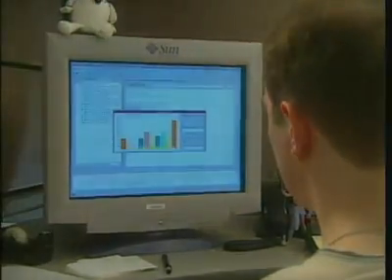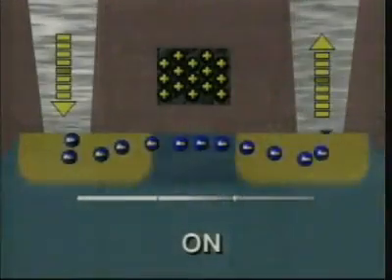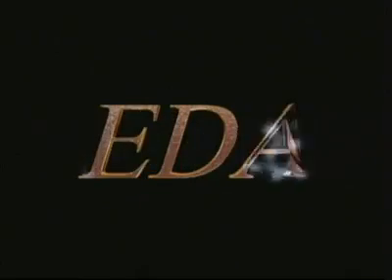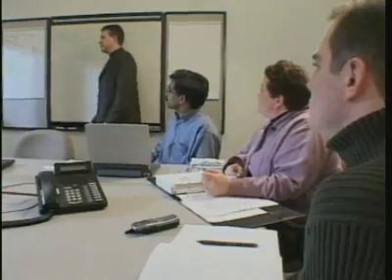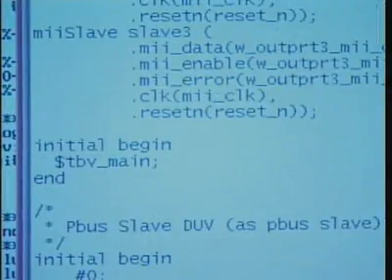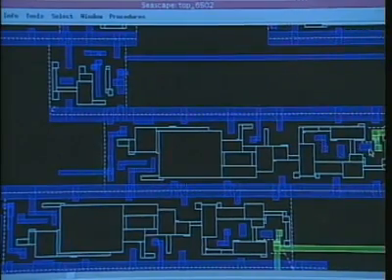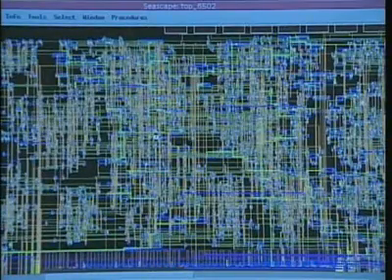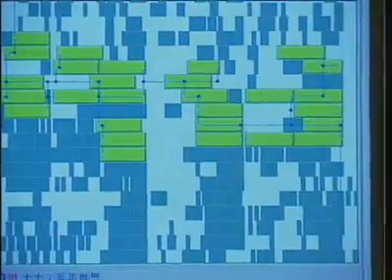Understanding the EDA.mp4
Electronic Design Automation !